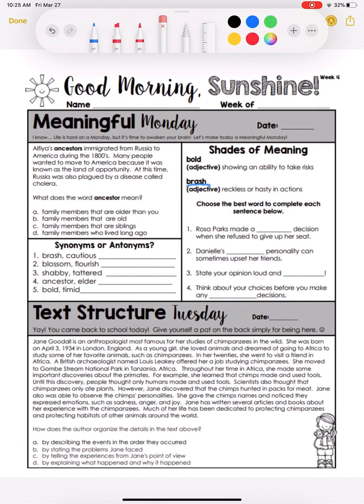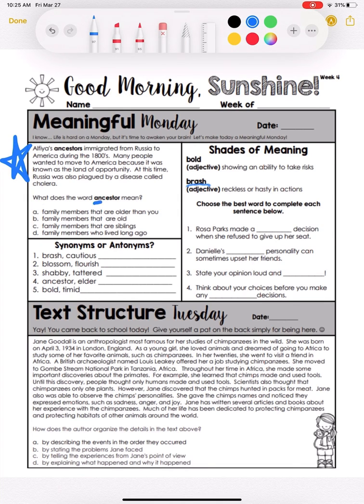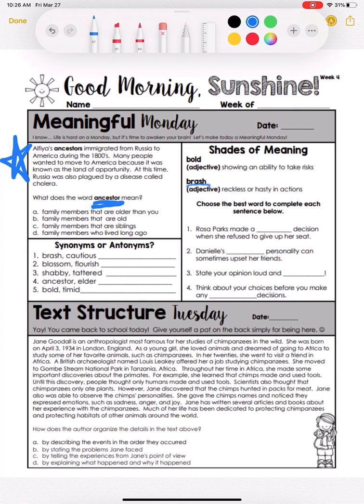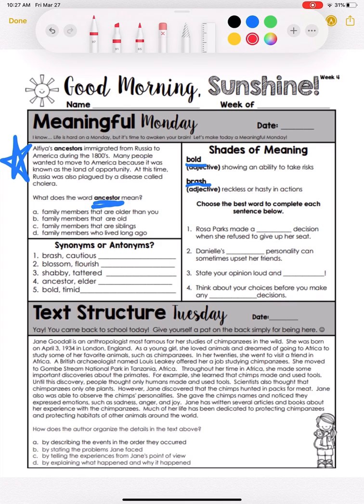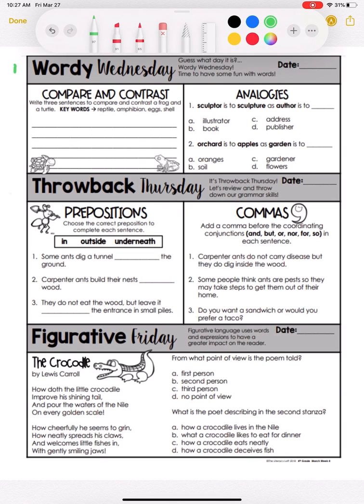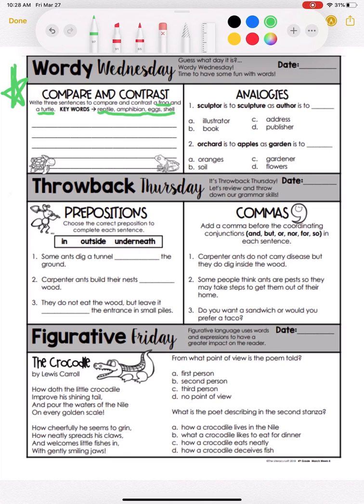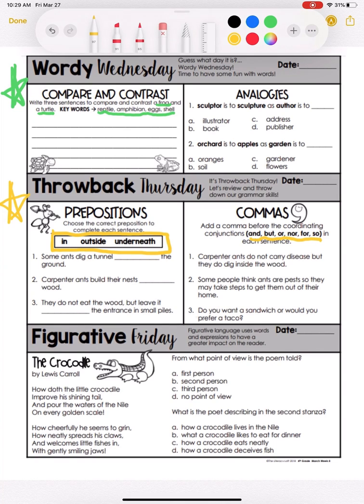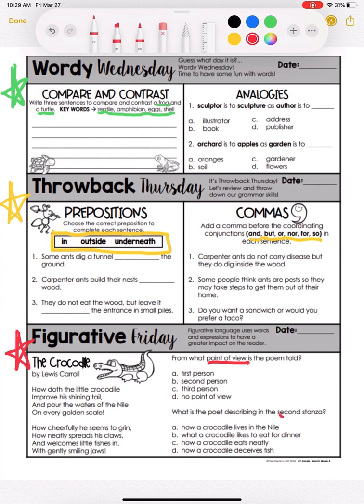Good Morning Sunshine Week of 3/30